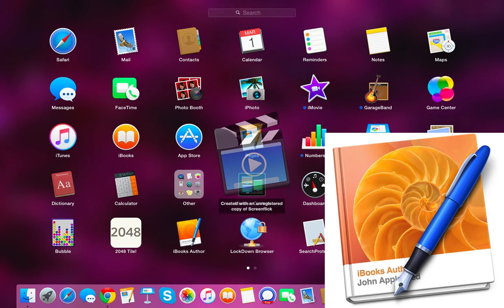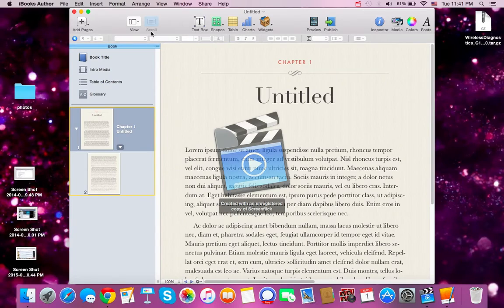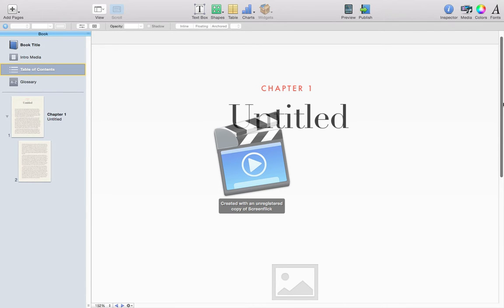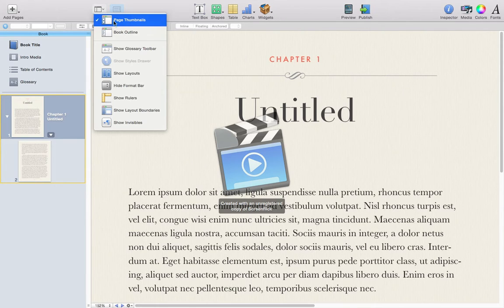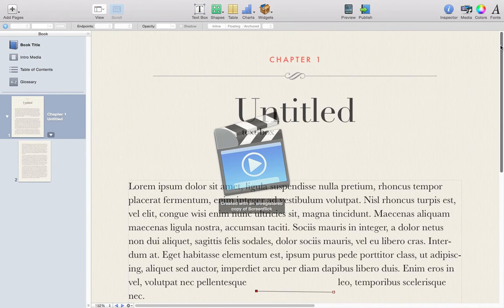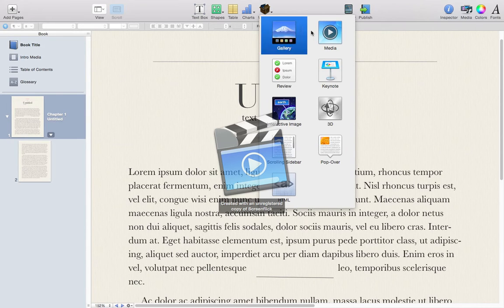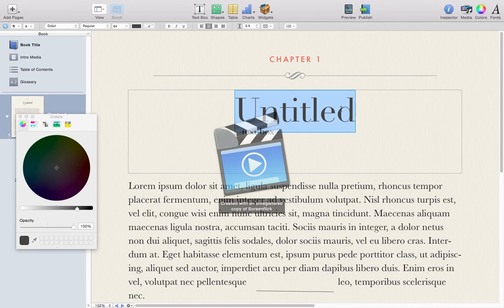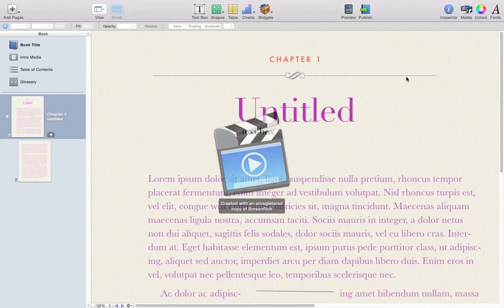Ibooks Author Tutorial